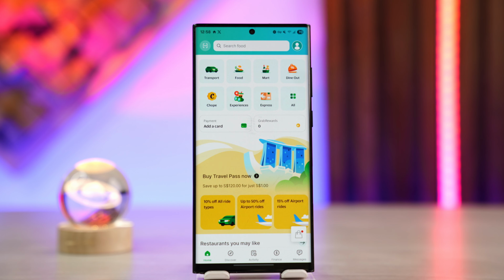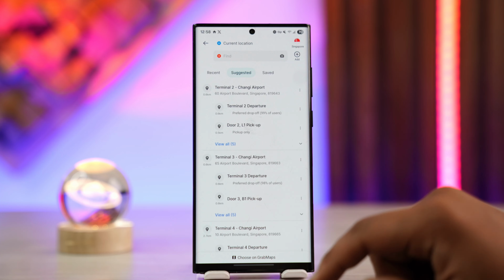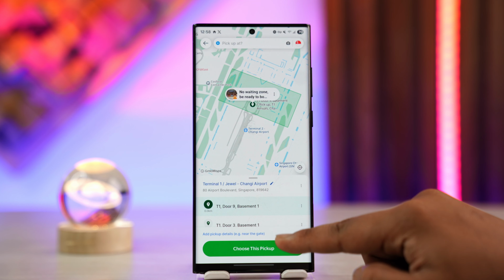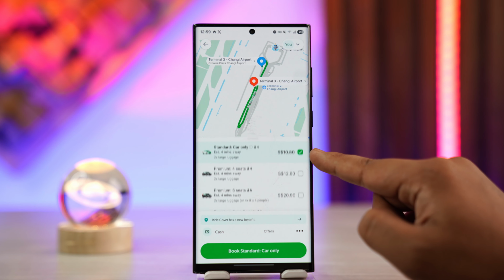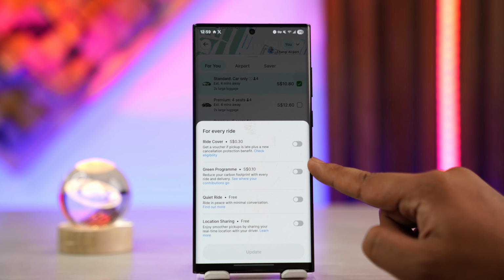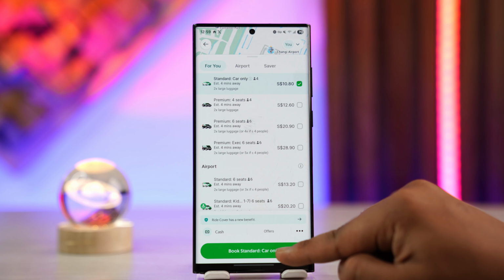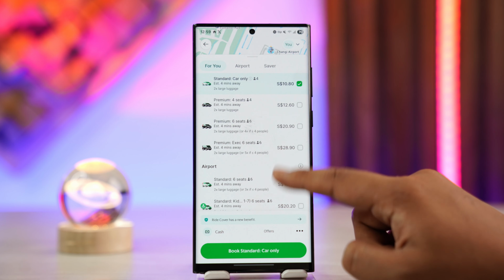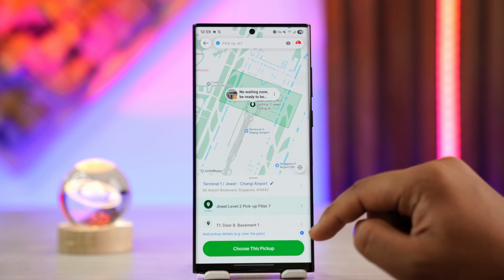How To Book Grab in Advance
Booking a Grab ride in advance is a convenient feature that allows users to schedule transportation ahead of time, making it ideal for early flights, business meetings, or important events. This video provides a step-by-step guide on how to schedule a ride using the Grab app, ensuring you're prepared and on time without the hassle of last-minute bookings.

To begin, open the Grab app and ensure you're logged into your account. From the home screen, tap on the 'Transport' section. This will take you to the ride-booking interface, where you can enter your pickup point and drop-off destination. Be sure to enter these details accurately to avoid any confusion later on.

Once both addresses are set, look for the option to schedule your ride. This is usually represented by a calendar or clock icon, typically located near the booking button. Tap on it to select the date and time you want the ride to arrive. You can usually schedule a ride anywhere from 15 minutes to seven days in advance, depending on your region and local availability.

After setting the pickup time, review your ride details, including vehicle type, payment method, and pickup/drop-off locations. If needed, you can book the ride for someone else by selecting the 'For Others' option. Tap 'Book' to confirm your advance booking. You’ll receive a confirmation in the app, and Grab will send reminders as the scheduled time approaches.

Keep in mind that scheduled rides are subject to driver availability at the chosen time. While Grab does its best to match you with a driver, it’s recommended to schedule rides slightly earlier than needed, especially during peak hours.

Timestamps:
0:00 Introduction
0:14 Opening Grab app and selecting Transport
0:28 Entering pickup and destination
0:46 Scheduling the ride time
1:04 Confirming and booking the ride
1:20 Conclusion